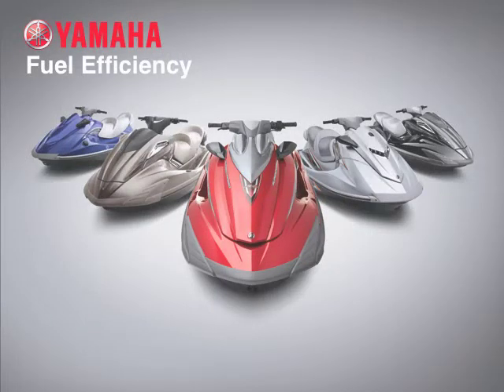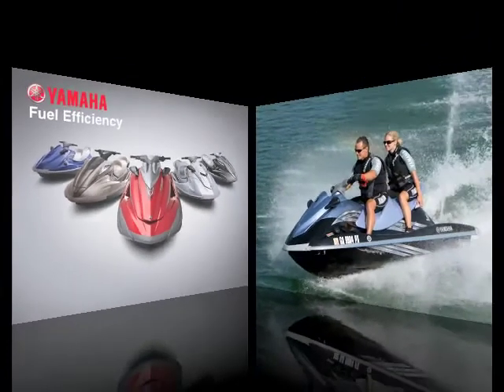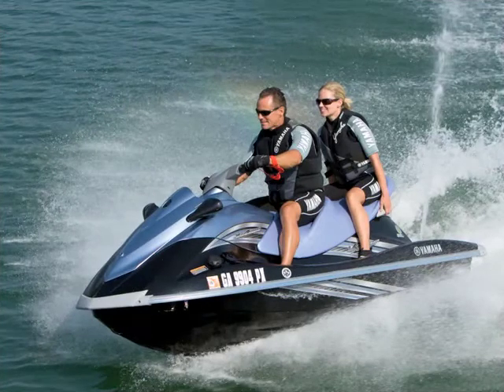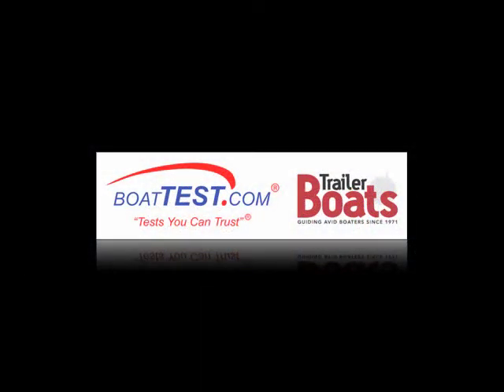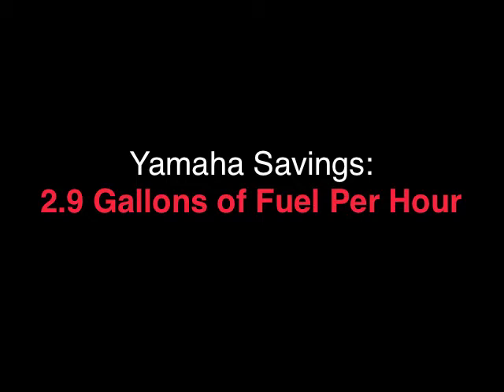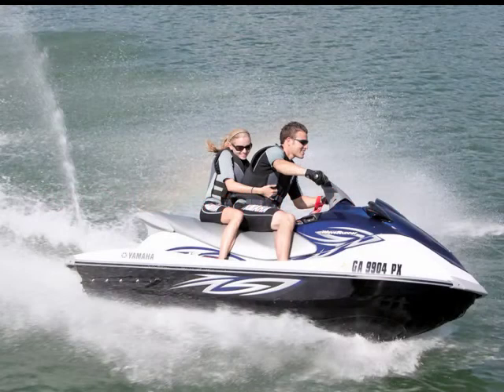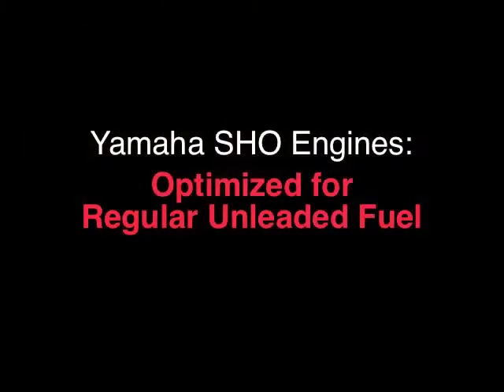Yamaha WaveRunners are the Most Fuel Efficient in Their Class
Yamaha WaveRunners are the most fuel efficient in their class and save owners hundreds of dollars a year in operating costs compared to the competition.

Let’s Connect!